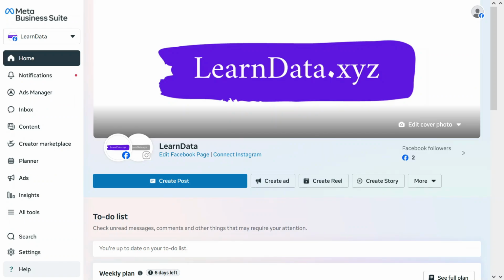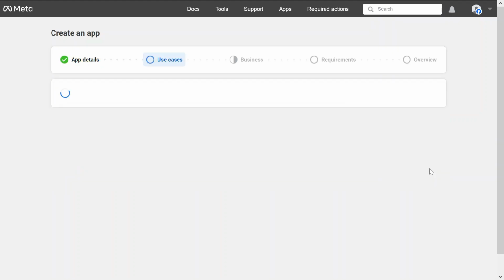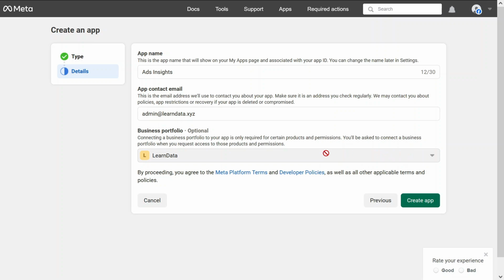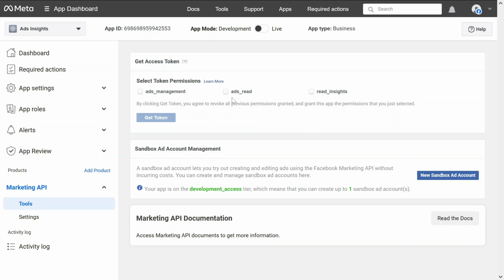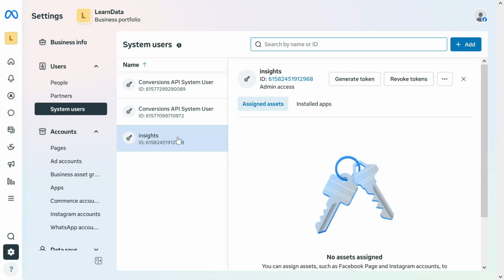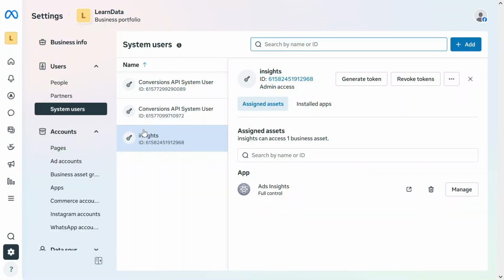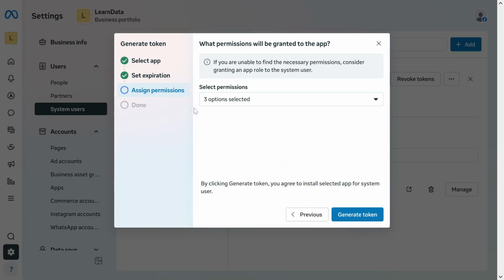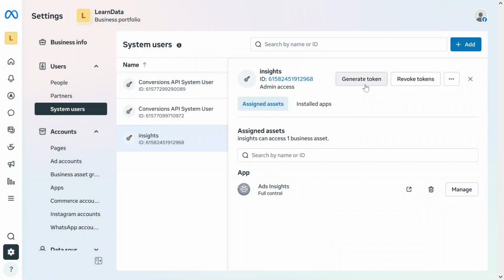How to Get Your System User Token on Facebook Business Manager.